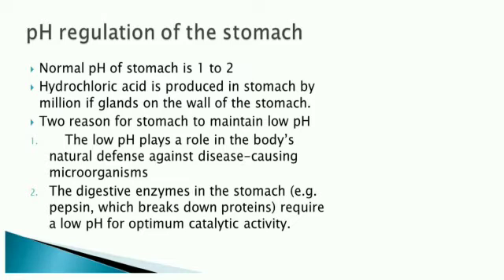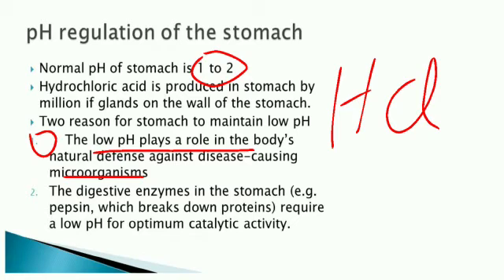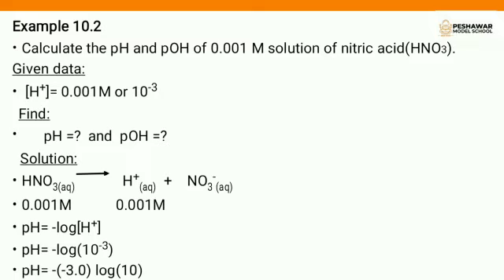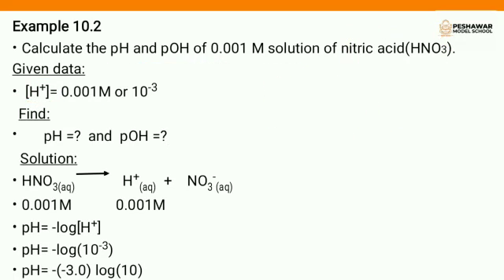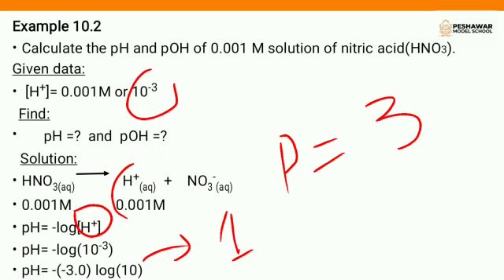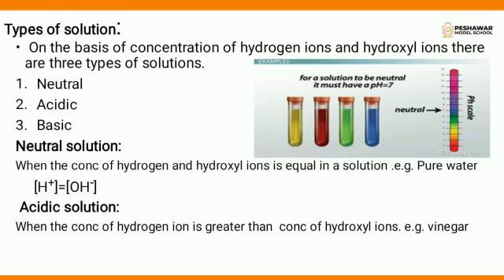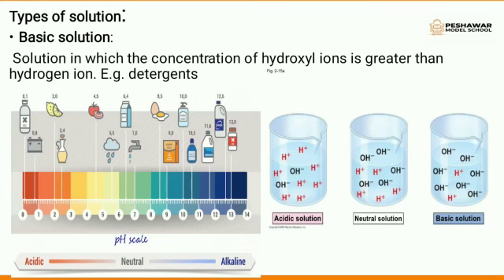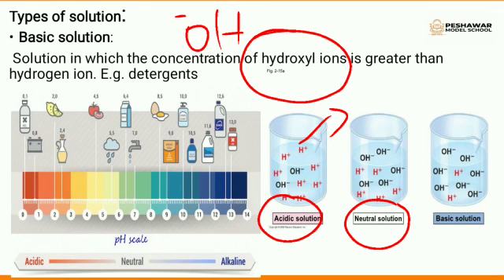Chemistry | Class 10 | Chap 2 | lec 6